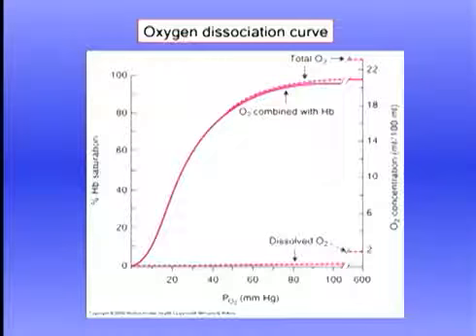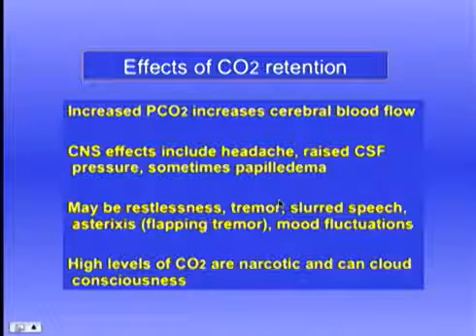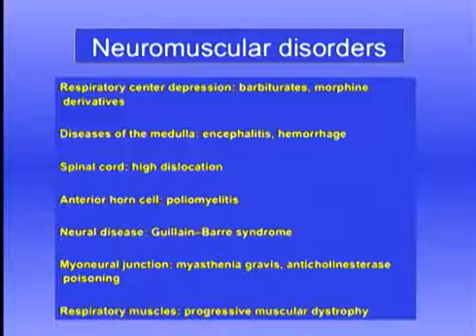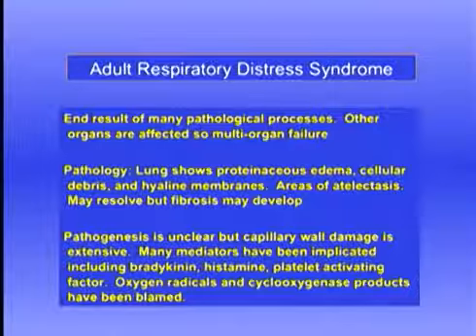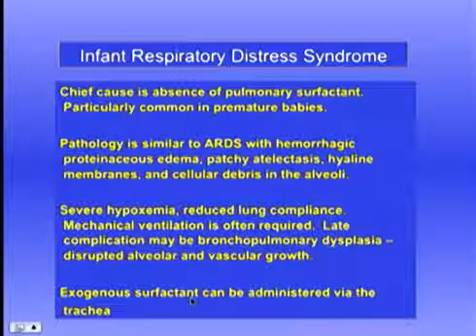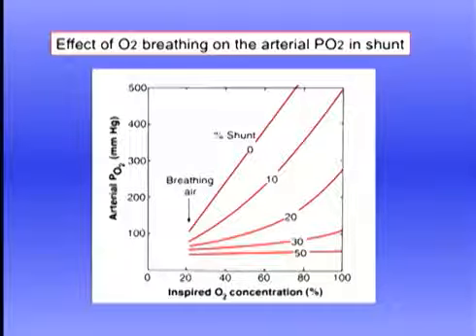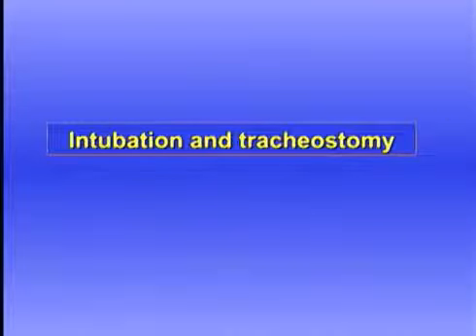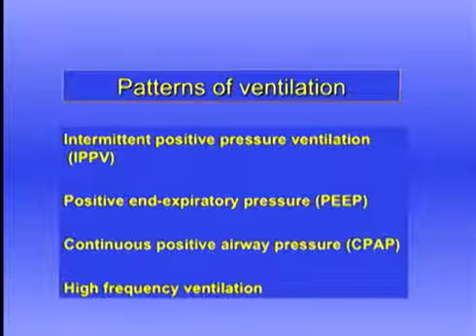Respiratory Failure J West